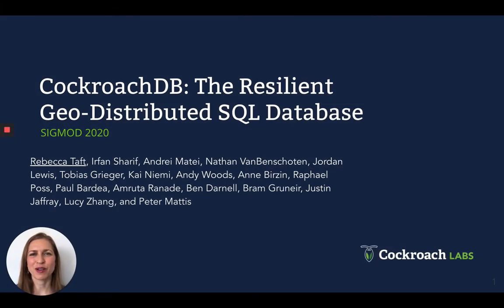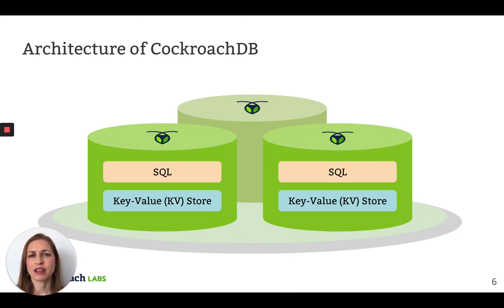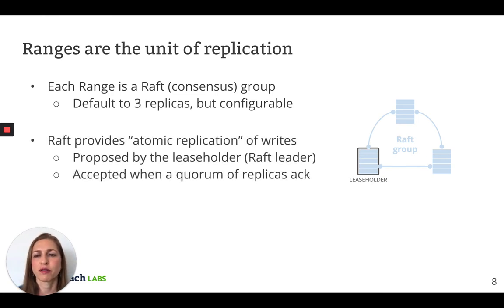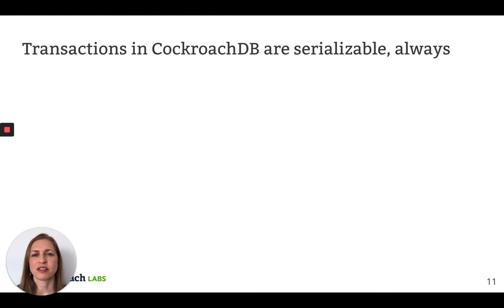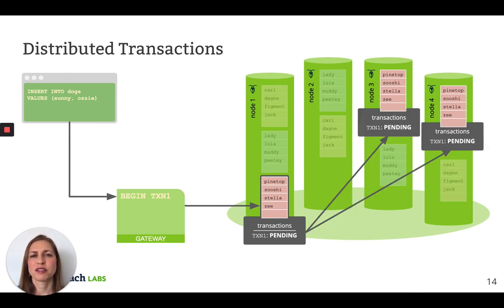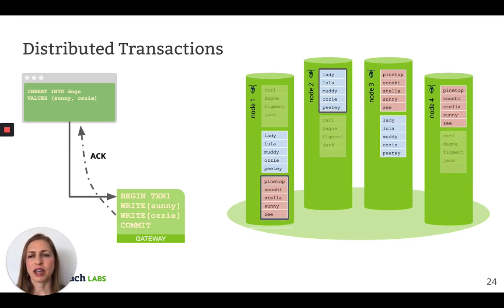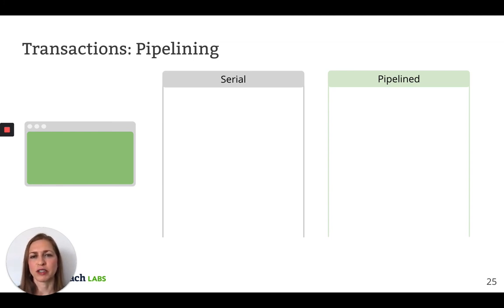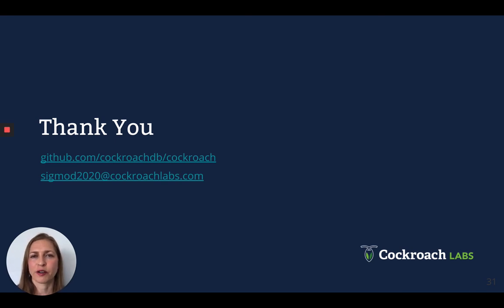The resilient, geo-distributed database: A SIGMOD Conference Talk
This video is the SIGMOD 2020 presentation of our SIGMOD paper in which we present the design of CockroachDB and its novel transaction model that supports consistent geo-distributed transactions on commodity hardware. We describe how CockroachDB replicates and distributes data to achieve fault tolerance and high performance, as well as how its distributed SQL layer automatically scales with the size of the database cluster while providing the standard SQL interface that users expect. Finally, we present a comprehensive performance evaluation and share a couple of case studies of CockroachDB users. We conclude by describing lessons learned while building CockroachDB over the last five years.

1:30 The Architecture of CockroachDB
2:37 Fine-grained control of data placement
3:25 How data is distributed
3:46 How to ensure compliance with GDPR
4:25 How does CockroachDB ensure consistent & fast geo-distributed transactions